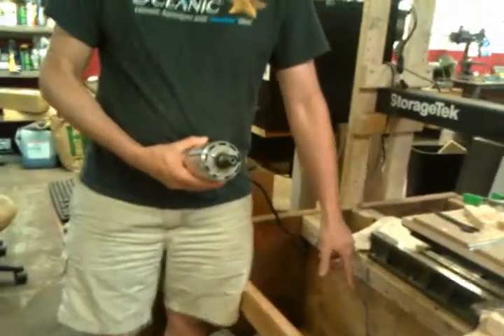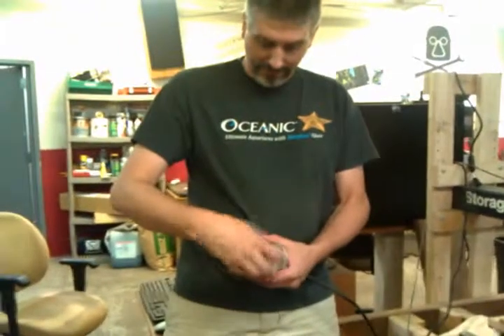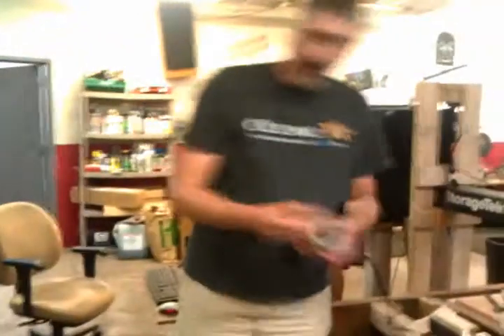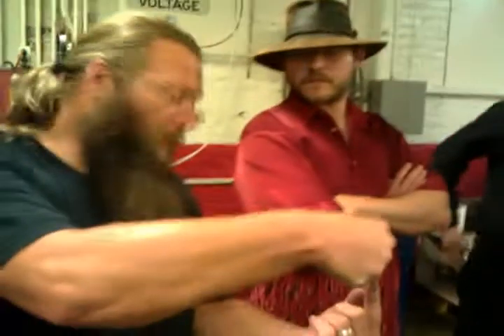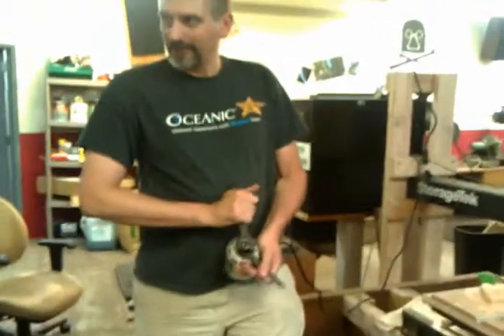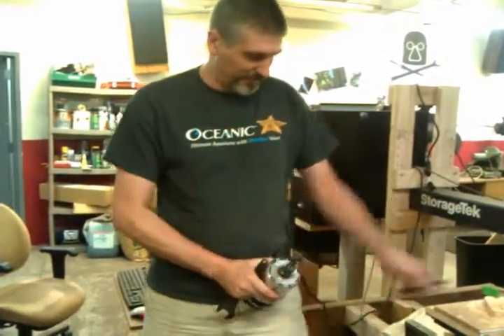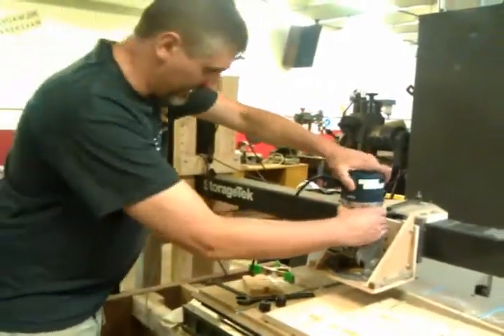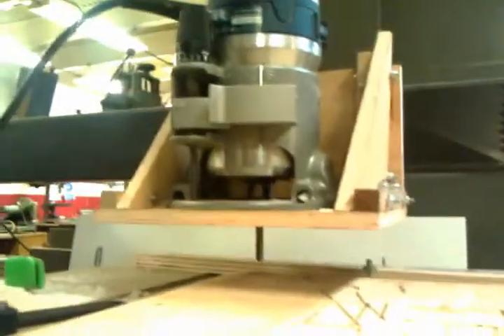Milwaukee Makerspace - Changing a Bit in the CNC Router